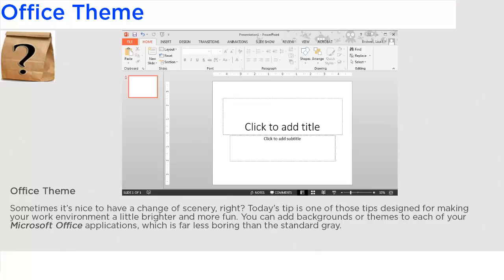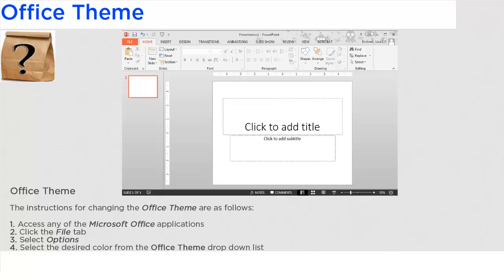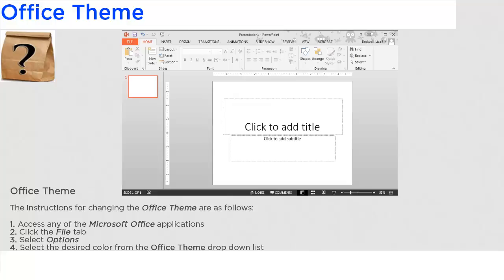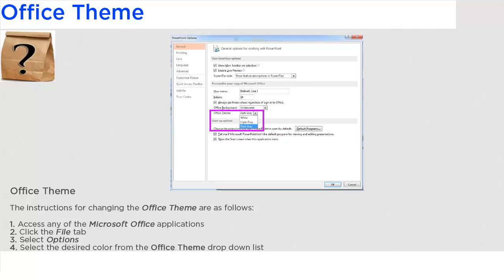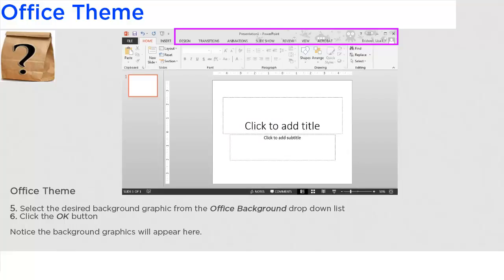021 Grab Bag TOD Office Theme